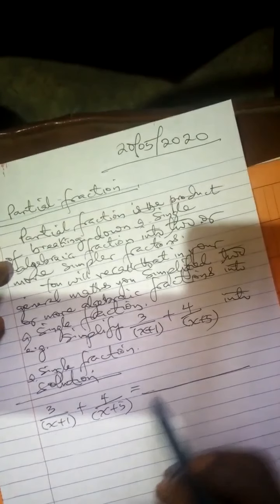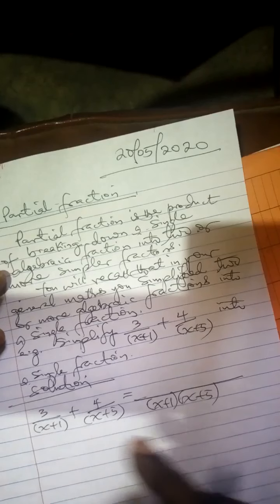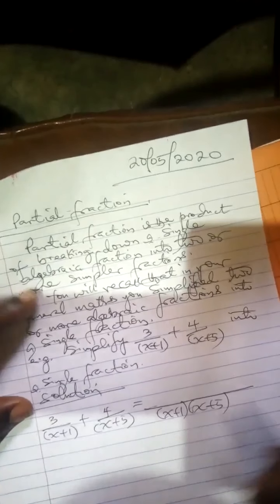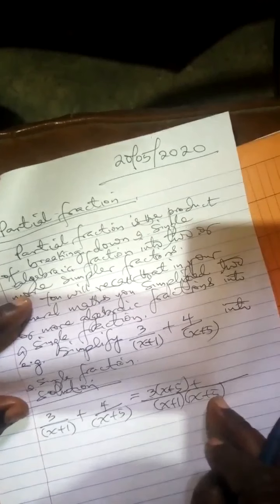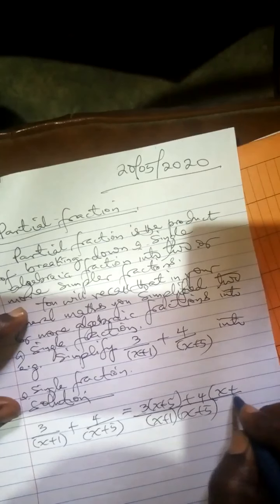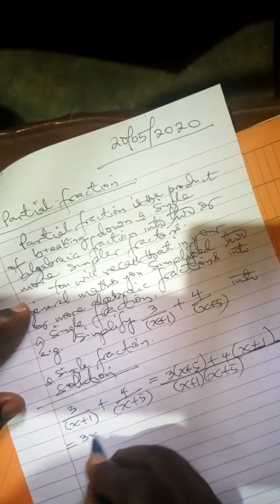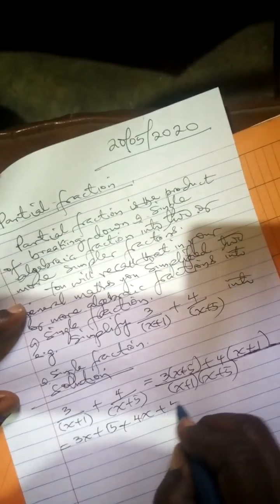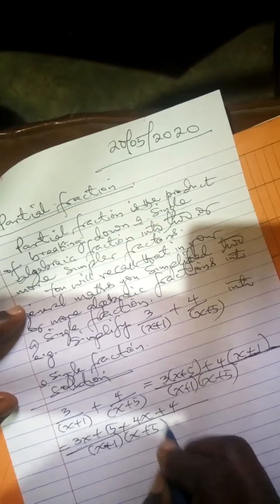Introduction to partial fractions (Video No1)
For Sam